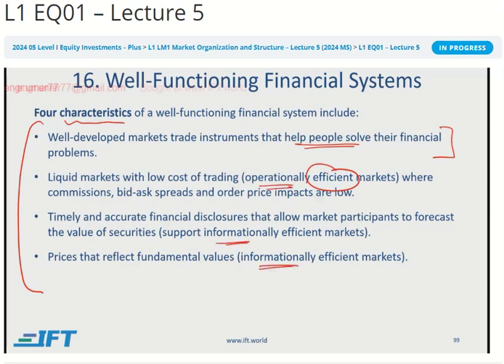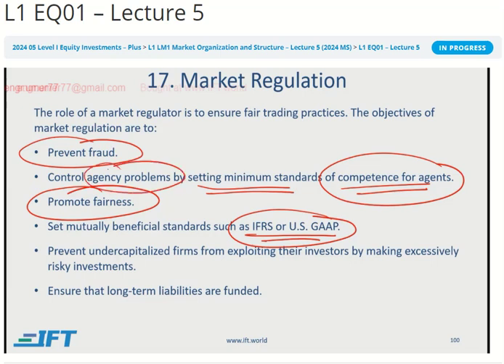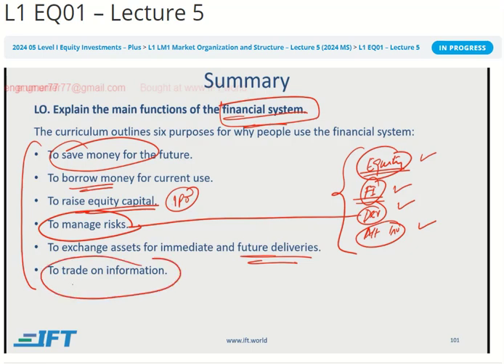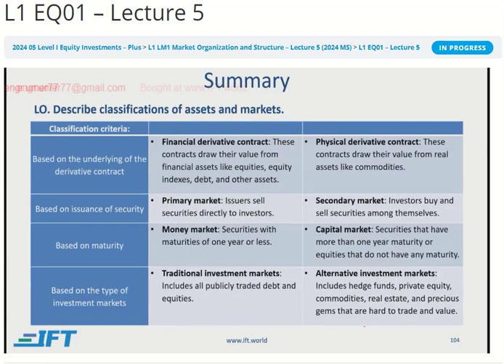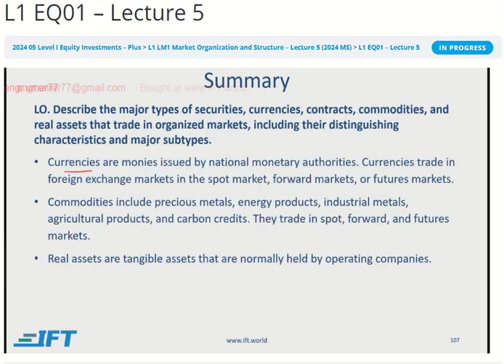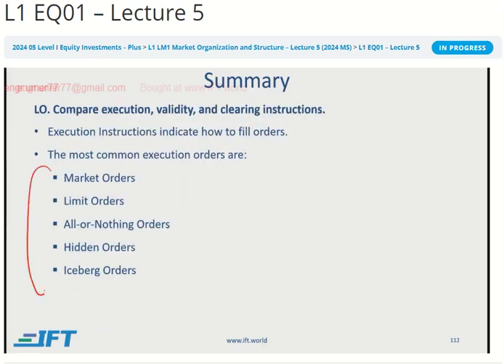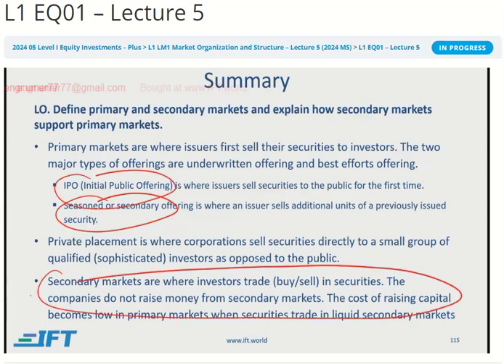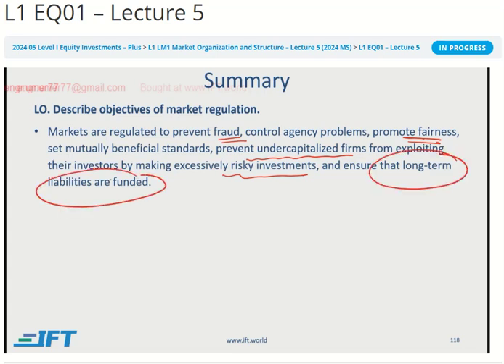Module 06 | Chapter 01 | Equity Investments: Market Organization & Structure | V06 IFT Lecture 5